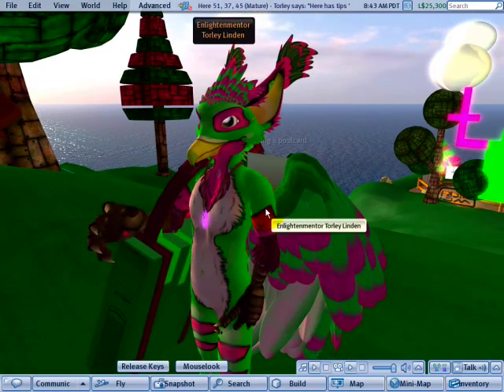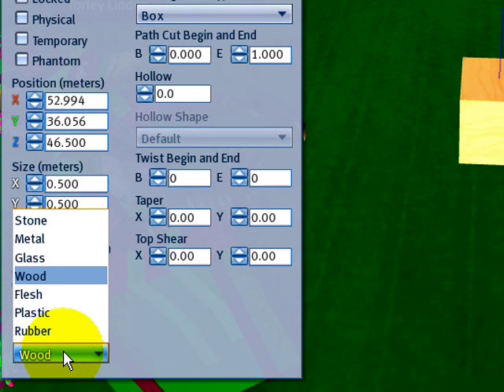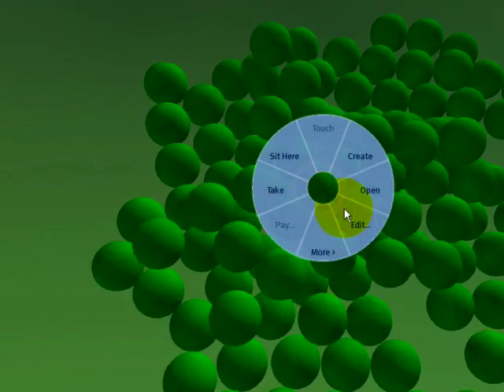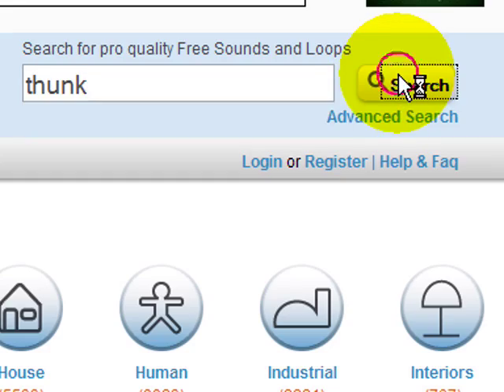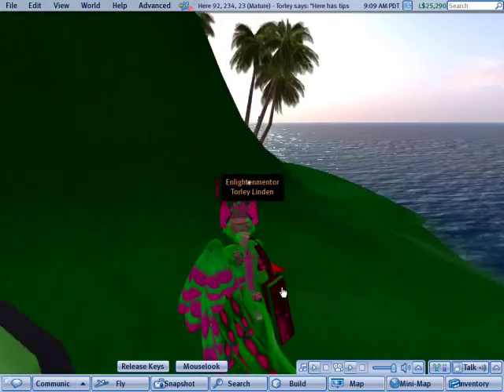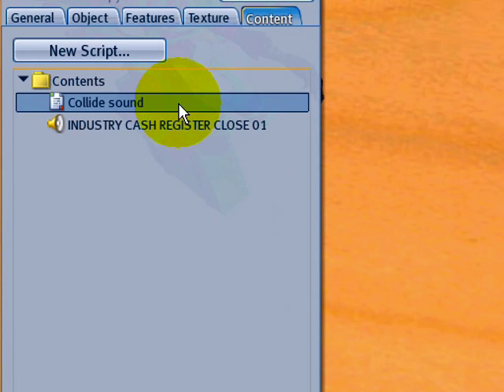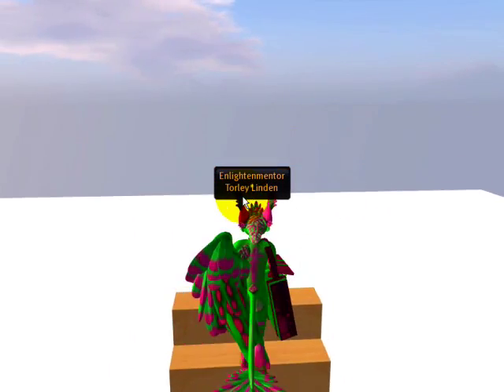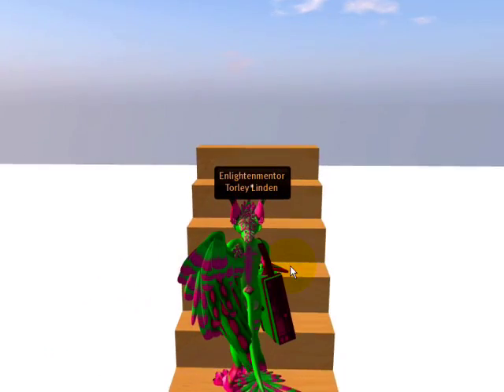Custom collision sounds